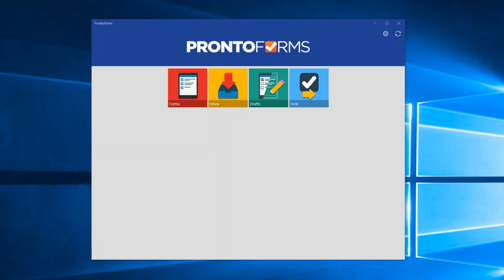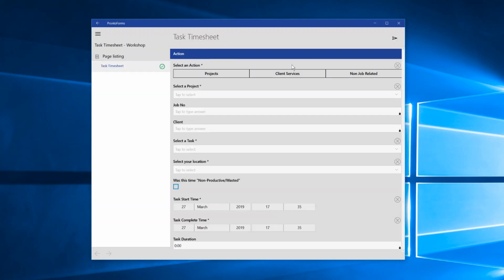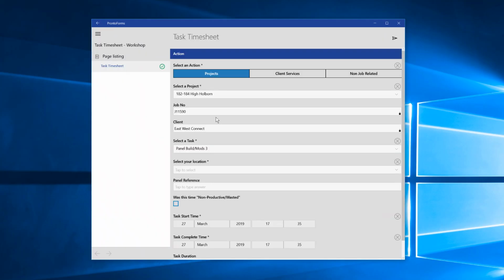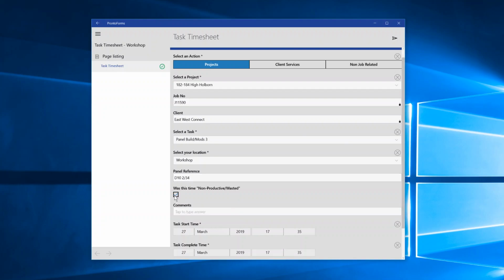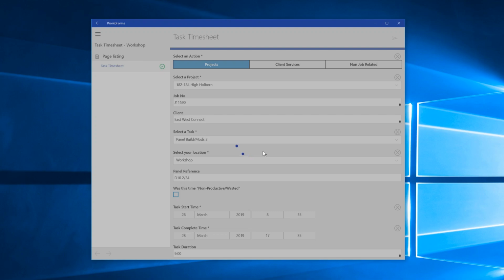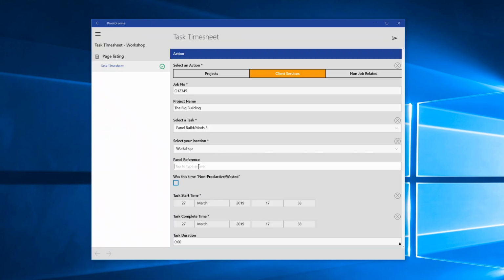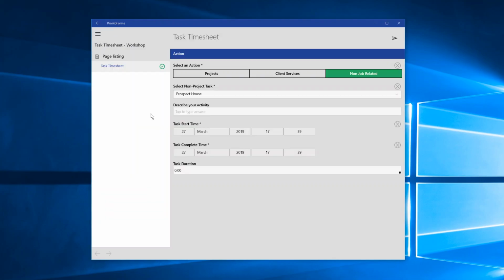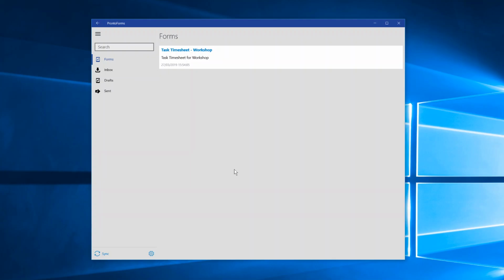Prontoforms Timesheet Entry - Windows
An overview for entering timesheet info into the 2019 universal timesheet. For EI, Workshop and Project Engineers